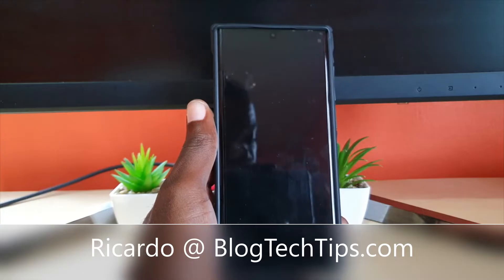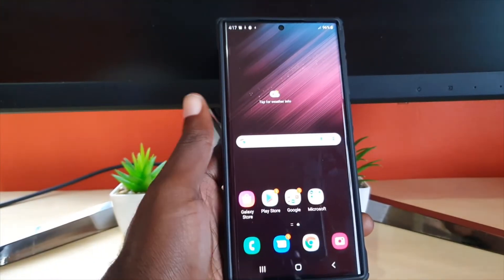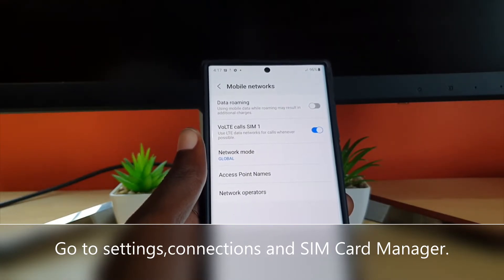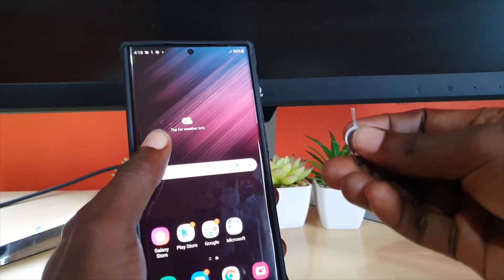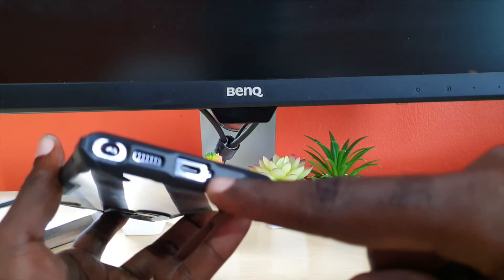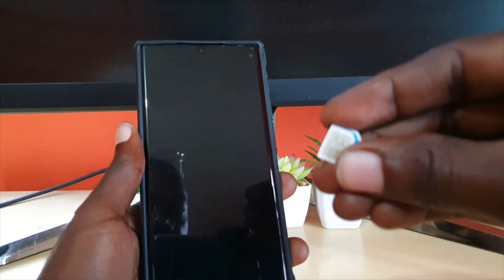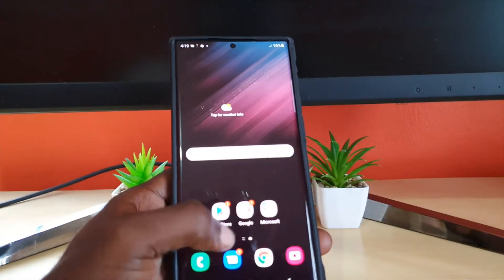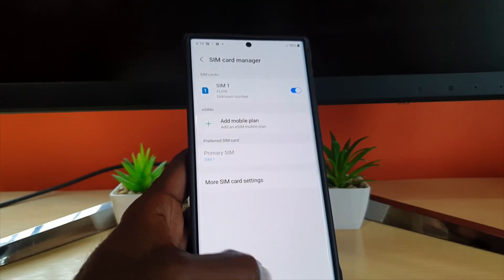No SIM Card Galaxy S22 Ultra Fix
No SIM Card Galaxy S22 Ultra detected fix. Have your SIM detected if you are having the no SIM problem follow this video to fix easily.